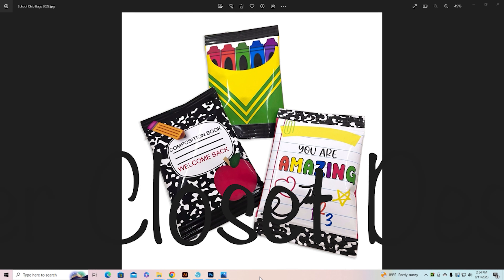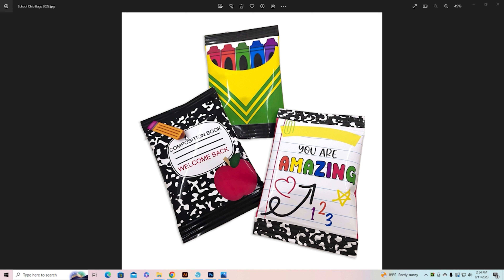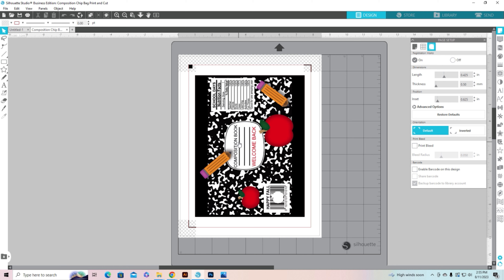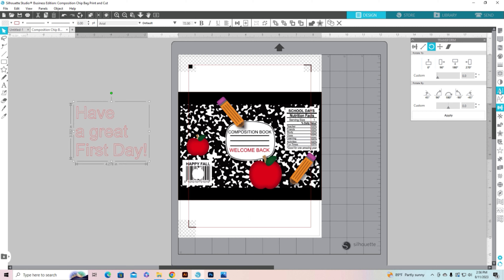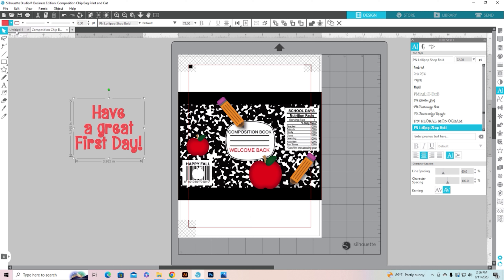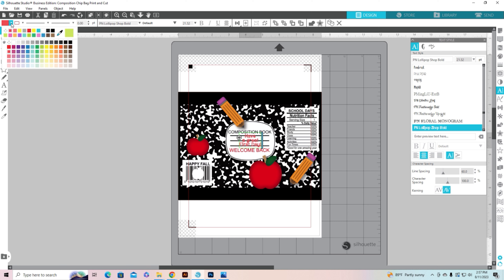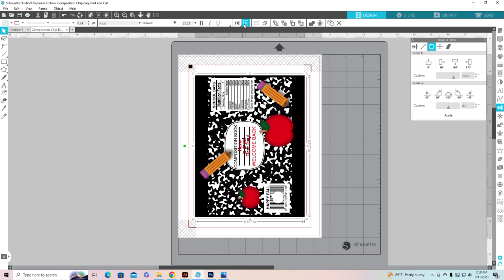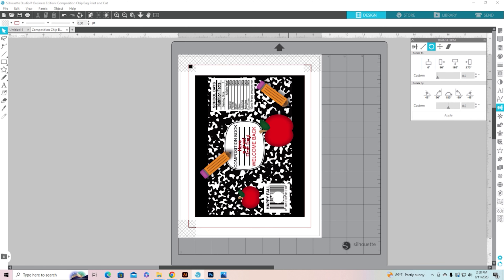School Chip Bags with added message using Silhouette Studio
Add a sentiment, or message to these little chip bags.  Then Print and Cut!
Great for teachers, students, PTA, Bus Drivers, and Secretaries.
Perfect for Back to School, Last Day of School, Graduation, 100 Days